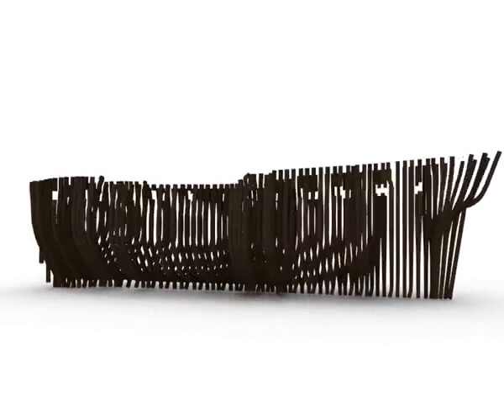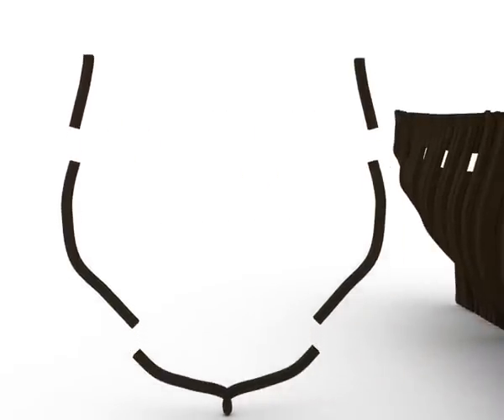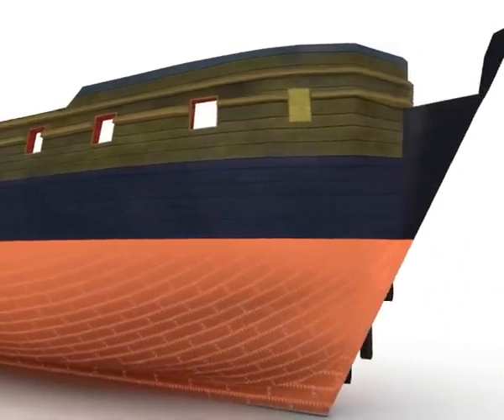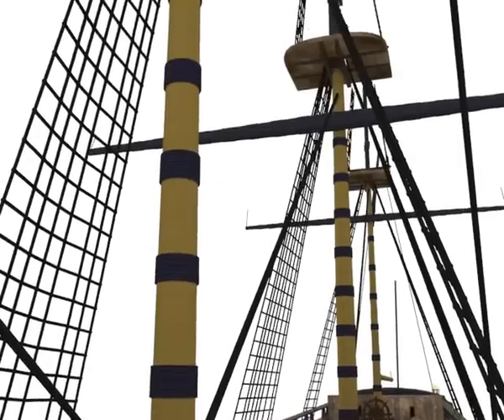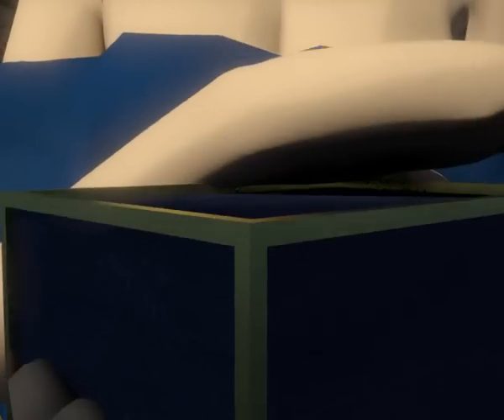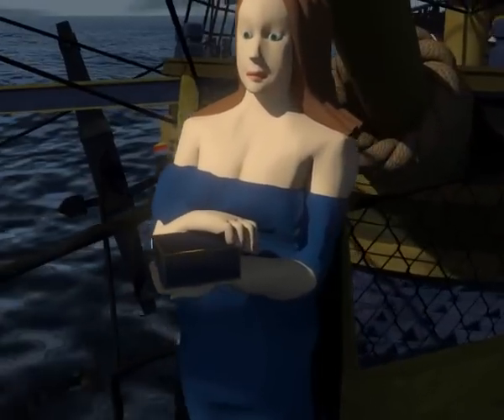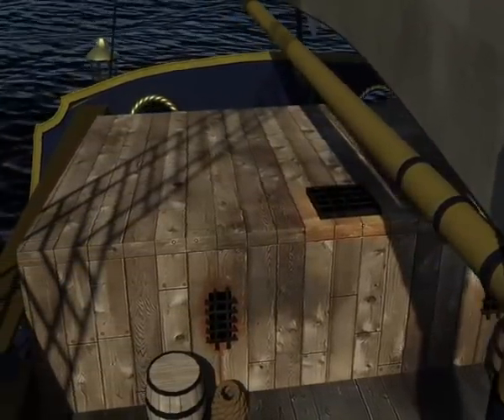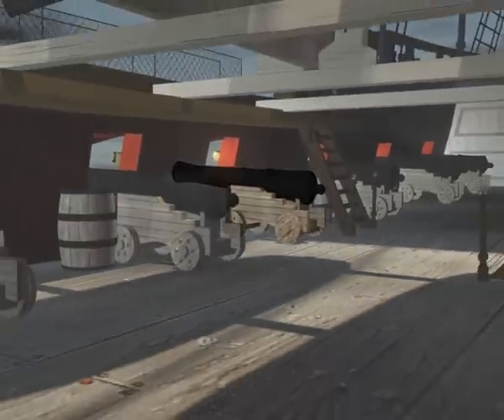H.M.S Pandora Final Year Animation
Final year BSc project in the style of a documentary revealing details about the ship H.M.S Pandora, an 18th Century British frigate.